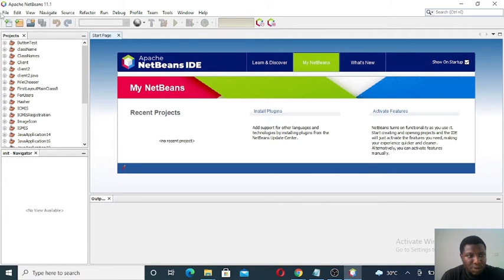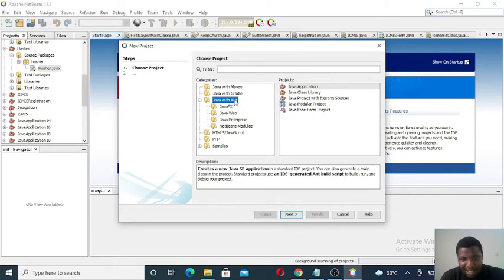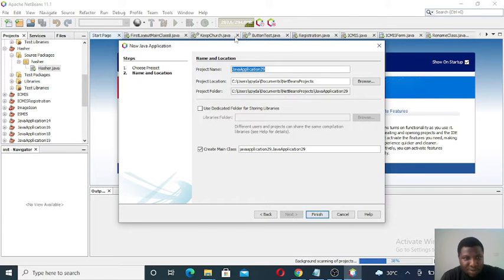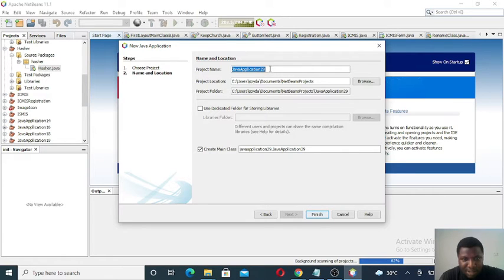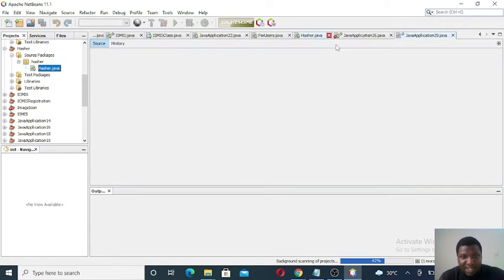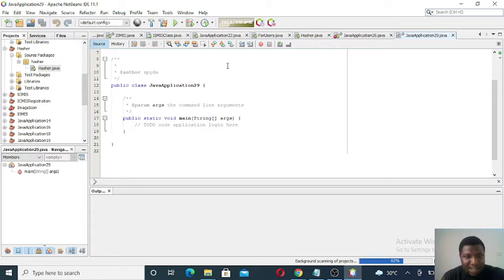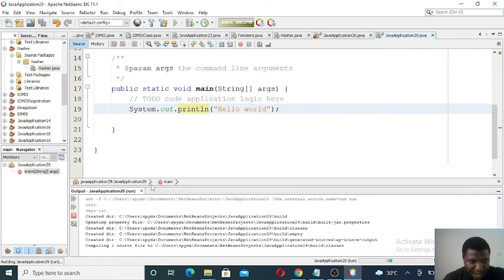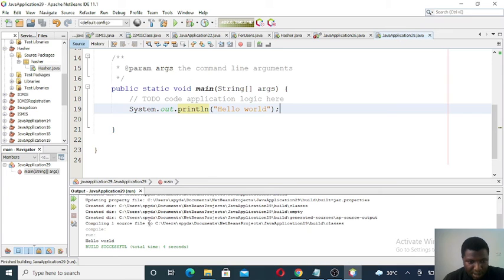Java Tutorials Lesson 1.How to write and run your first Java Program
This video shows you how to run your first Java Program with netbeans.